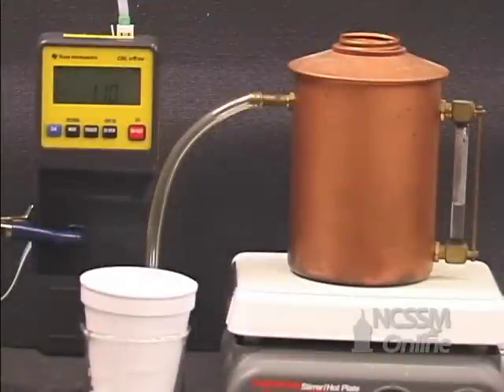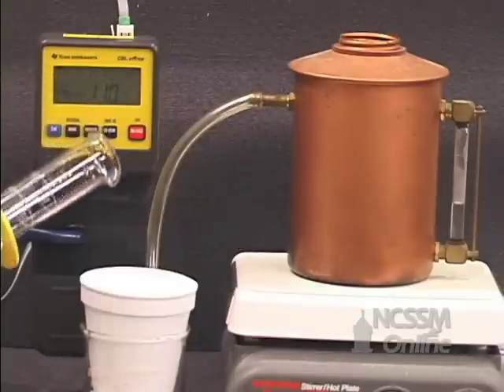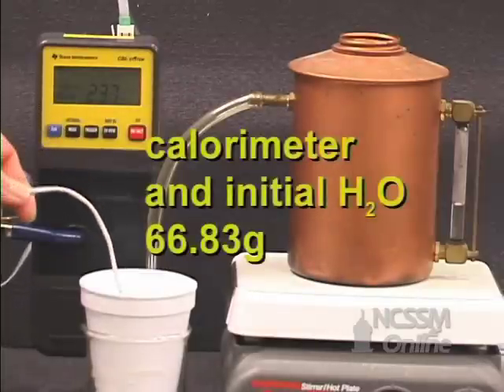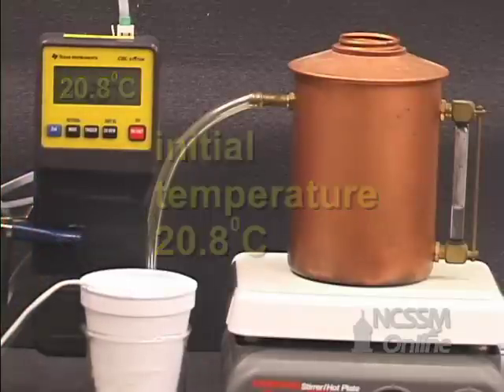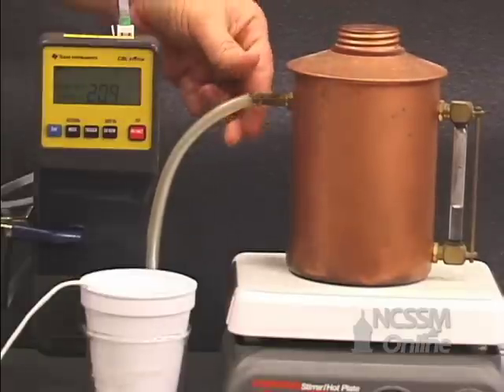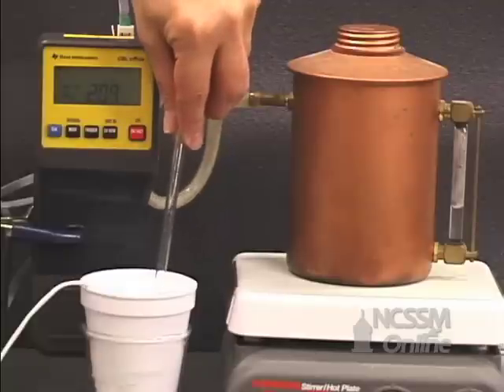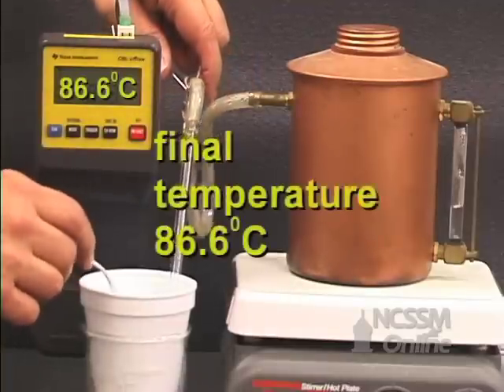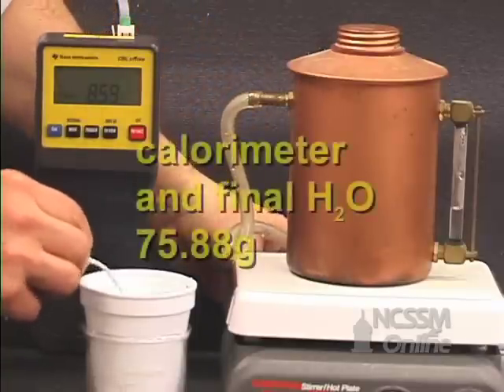Heat of Vaporization of Water Lab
Part of NCSSM CORE collection: This video shows the collection of data to determine the molar heat of vaporization of water.